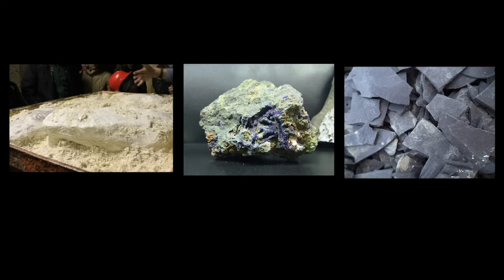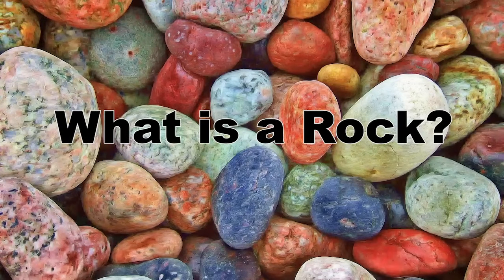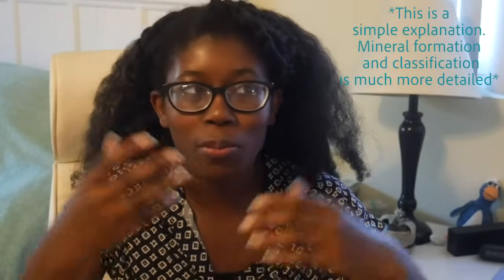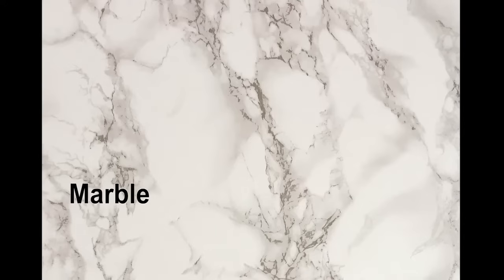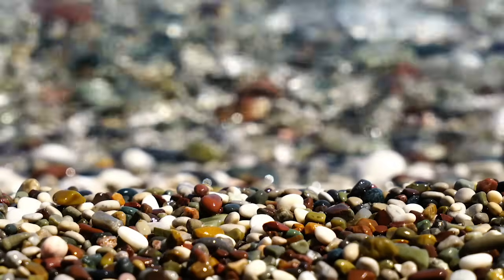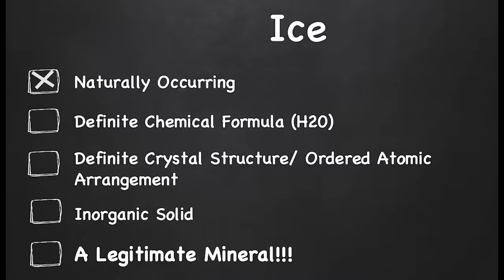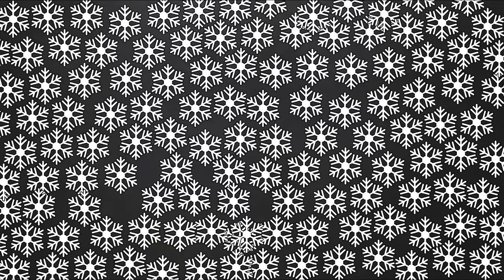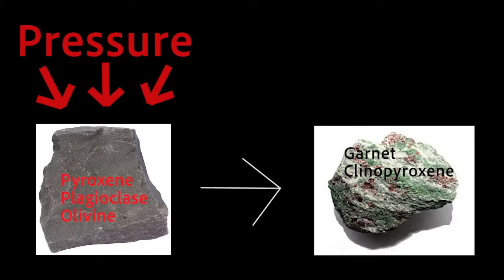Are Glaciers Rocks?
Are glaciers rocks? Find out in this episode of It's Rock Science.